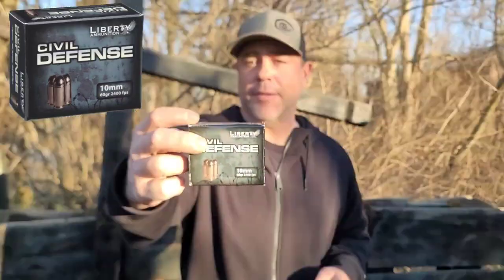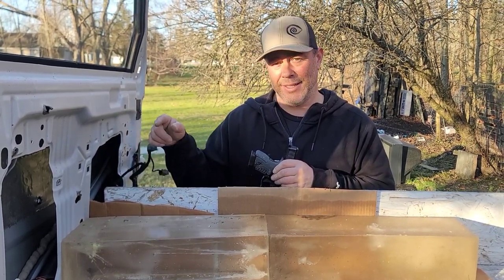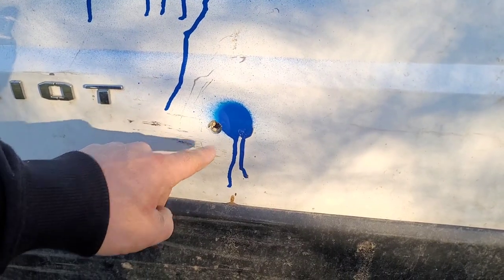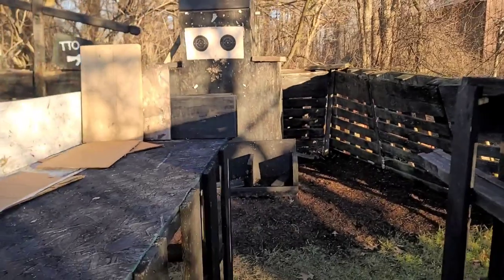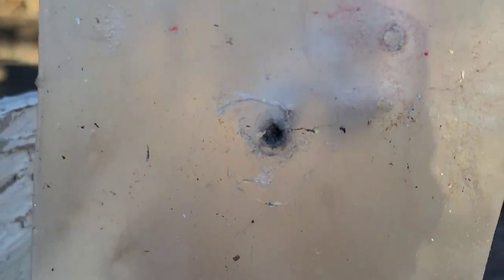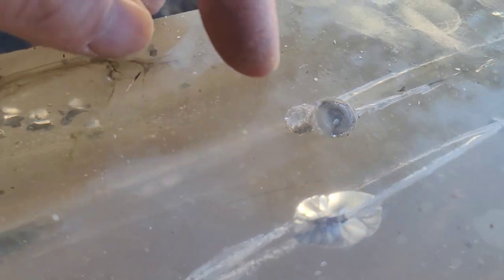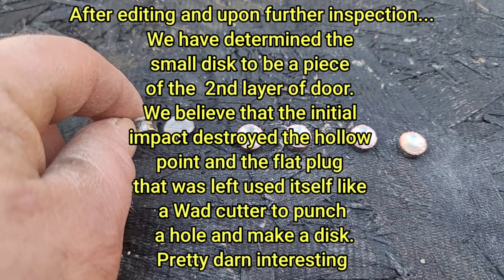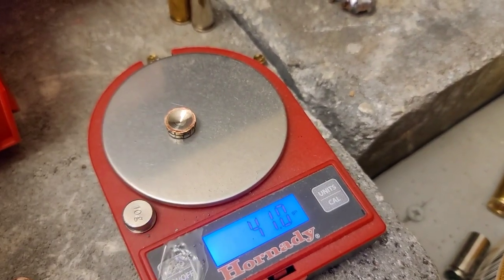Liberty Civil Defense 10mm CAR DOOR Testing with GEL. 3.8" XDM Elite OSP 10mm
This is the 5th ammo type in our 10 mm ammo test series. We are exploring a whole bunch of different 10 mm defensive ammo options.

Today we try a Car Door AND Gel.

In this video we will be using the Colt Delta elite 1911 5" and the Springfield XDM elite 3.8".
We will be using Liberty CIVIL DEFENSE 60grain hollow points.